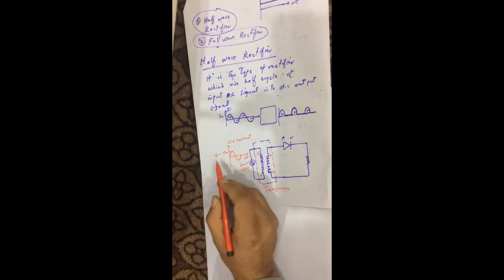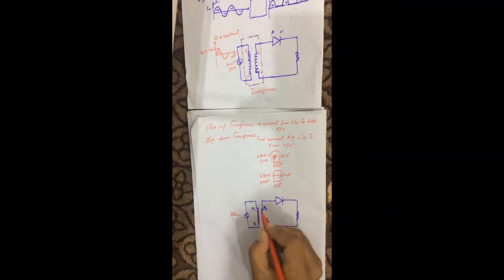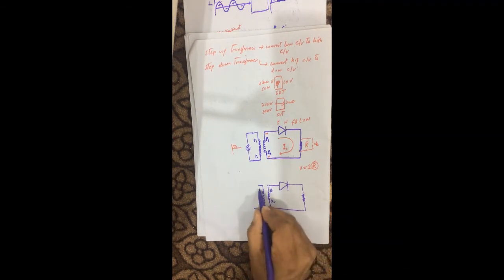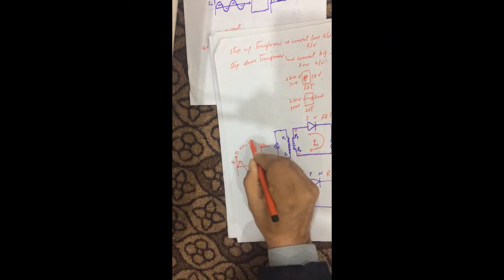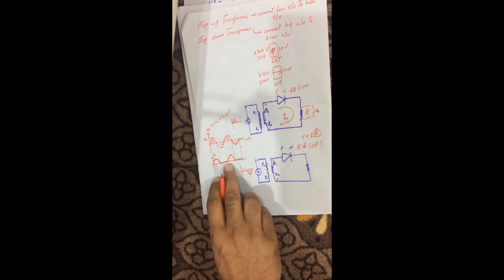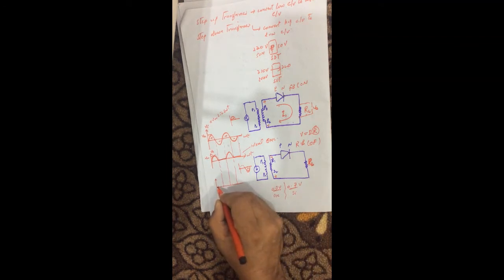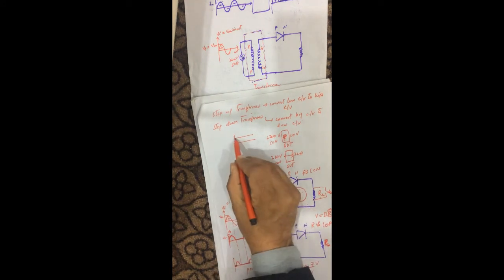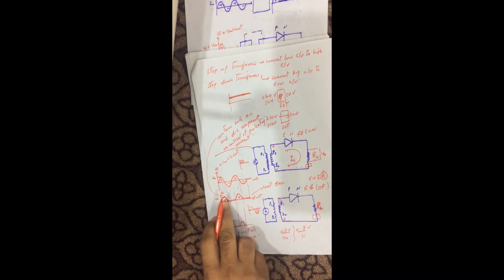Half Wave Rectifier 2